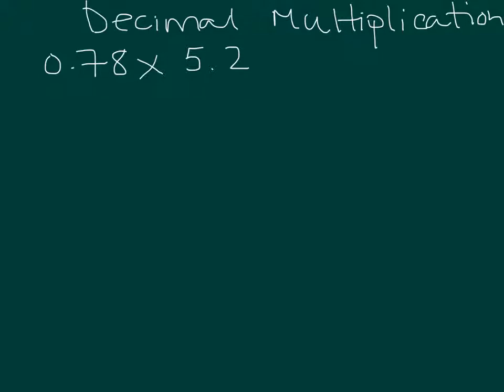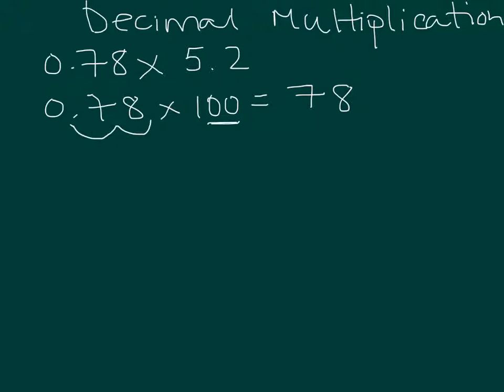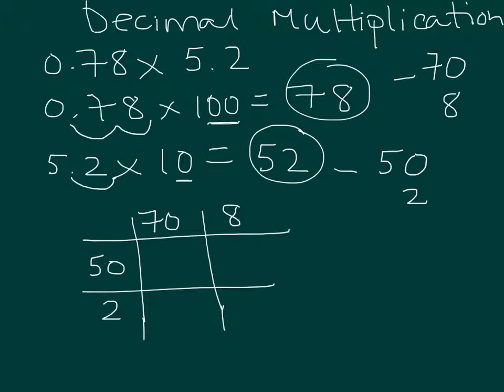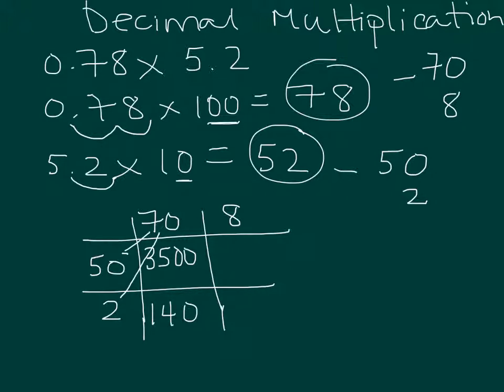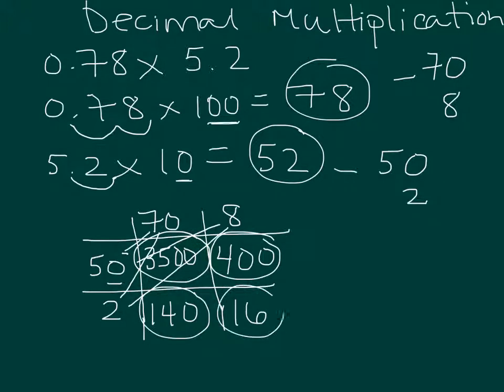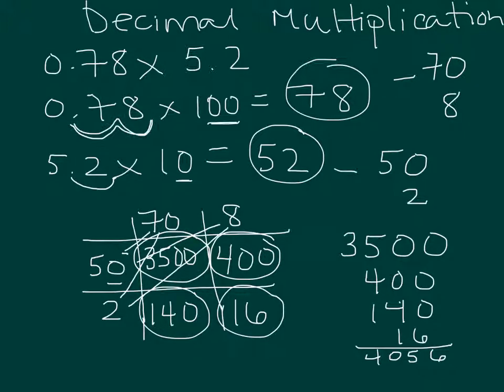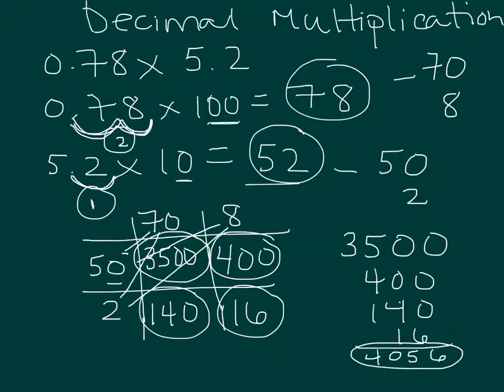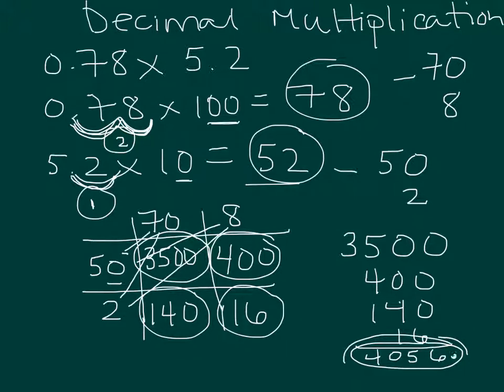Multiplying Decimals Part 2